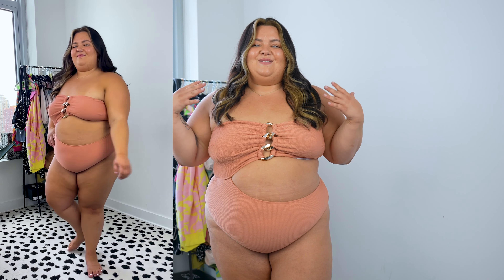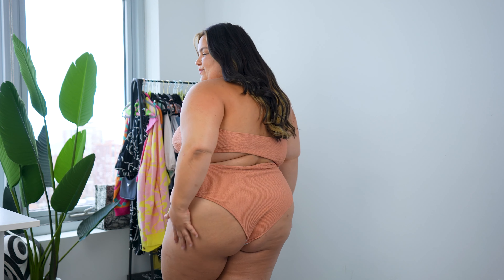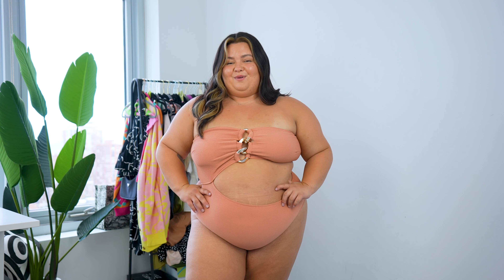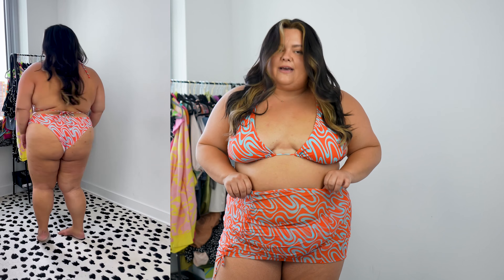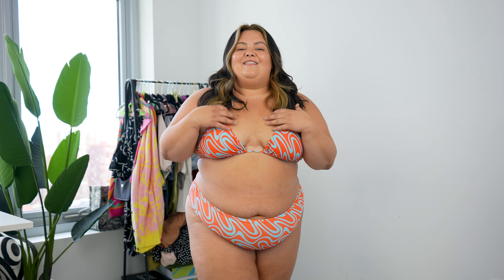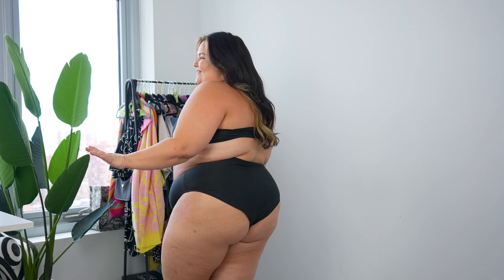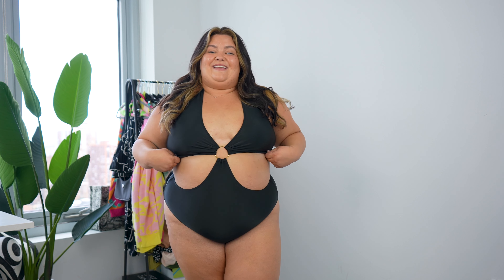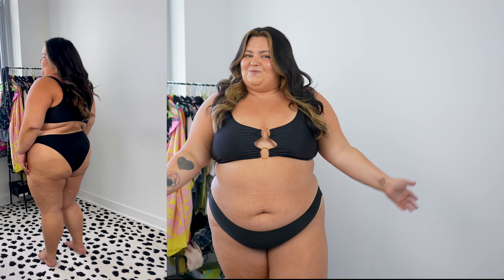Plus Size Swimsuit Haul (2022)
Check out my favorite Shein plus size swimsuits for summer 2022. In this plus size swimsuit try on haul, I show you some amazing Shein swimsuits for plus size women.

If you don't know me, I go by Natalie in the City! I am a Chicago-based plus size fashion blogger who is petite (5'2). Fashion and clothing have always excited me and helped me to be my most confident self. I believe in plus size fashion without rules!

🛍 SHOP THESE SHEIN PLUS SIZE SWIMSUITS:
(I am wearing a size 3X (18) in every swimsuit!)
One Piece Chain Swimsuit
Swirl Bikini Three Piece Set
Cutout One Piece Swimsuit
Ring Linked Cutout Bikini Top
My favorite plus size black bikini bottoms

Chapters:
0:00 Intro
0:46 Swimsuit 1
1:54 Swimsuit 2
2:59 Swimsuit 3
3:38 Swimsuit 4
5:12 Outro